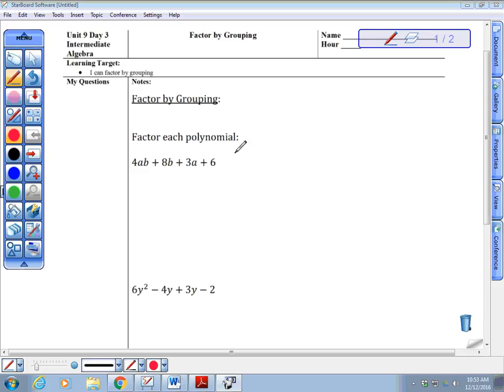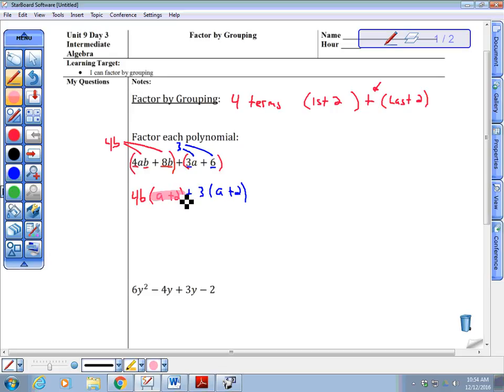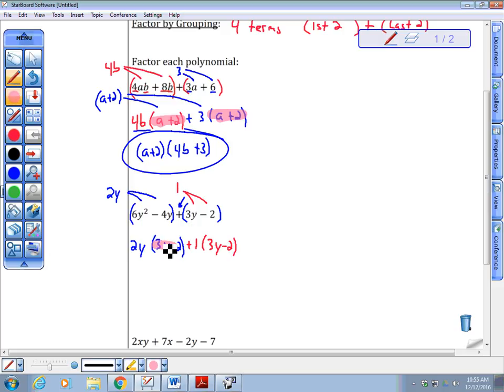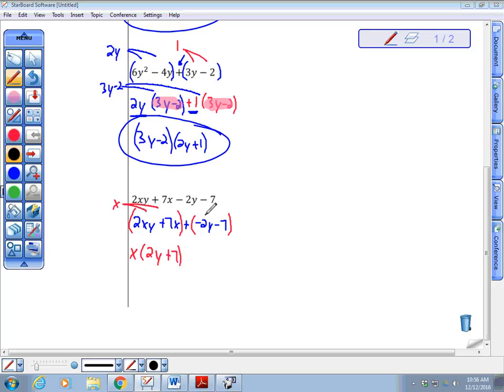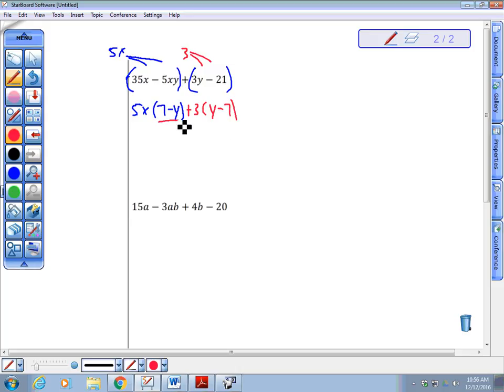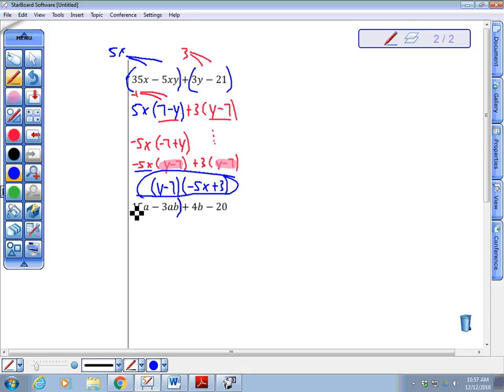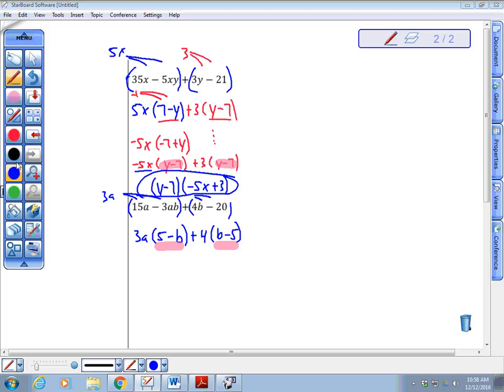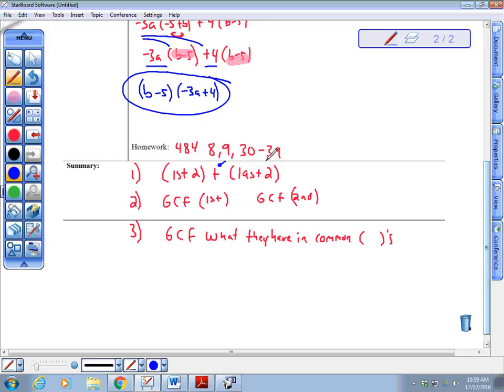Unit 9 Day 3 Factor by Grouping